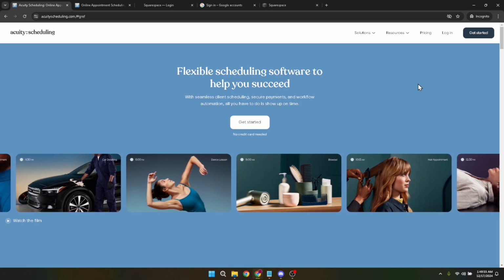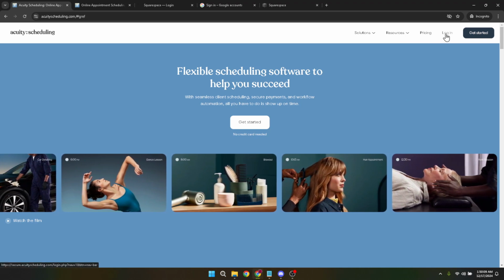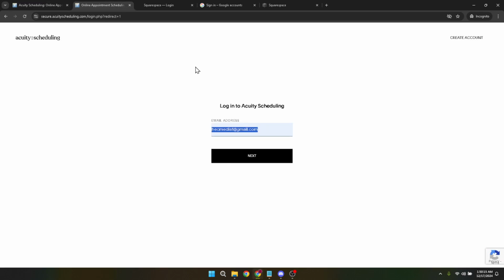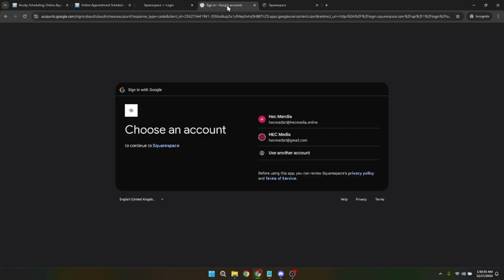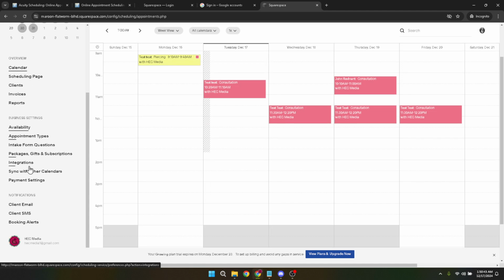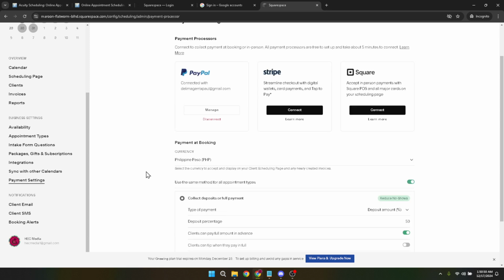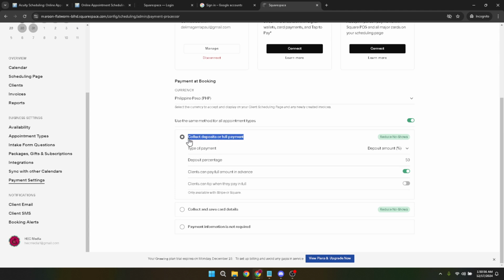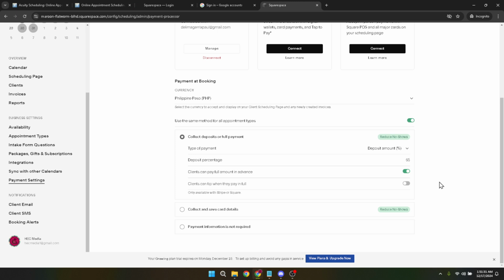How to Change Deposit on Acuity (Full 2024 Guide)